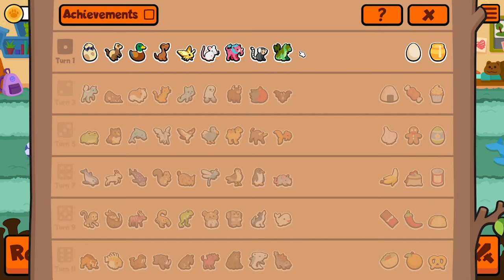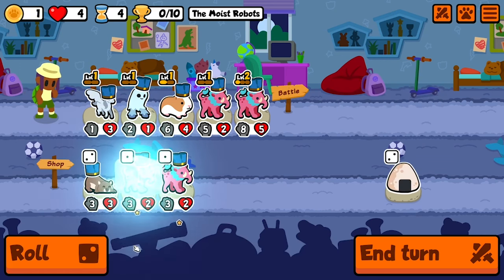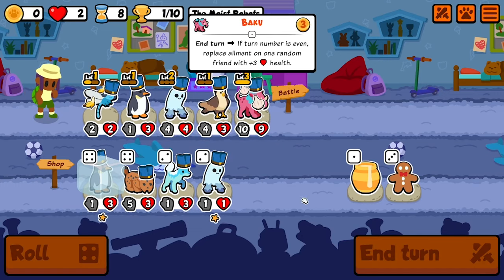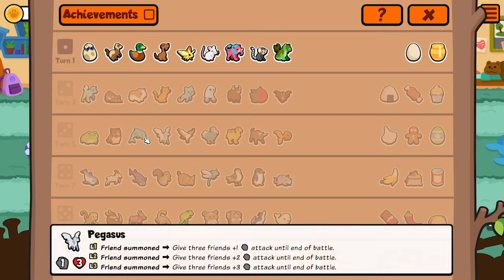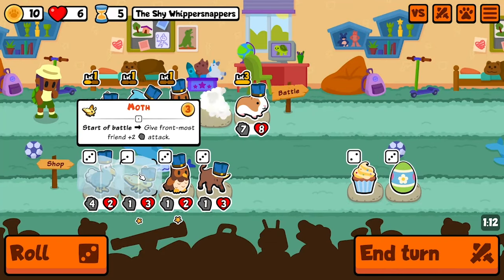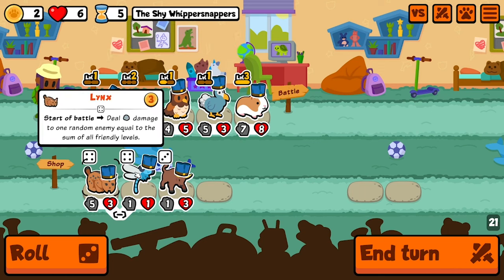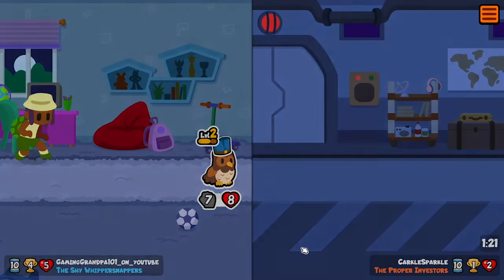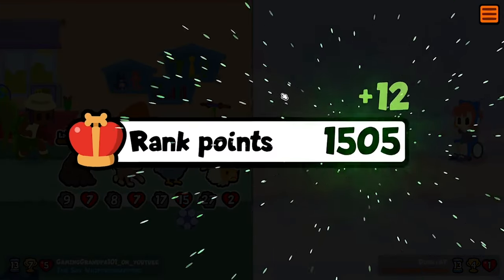New Weekly Hype!!! (Super Auto Pets)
In versus it's just too easy

(weekly pack) , (super auto pets)